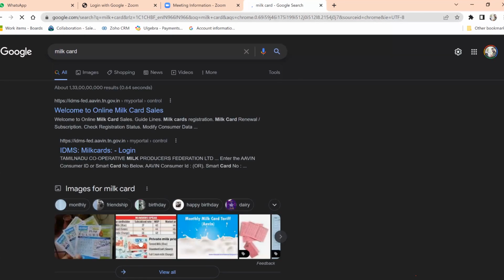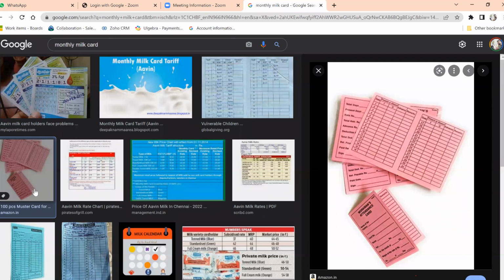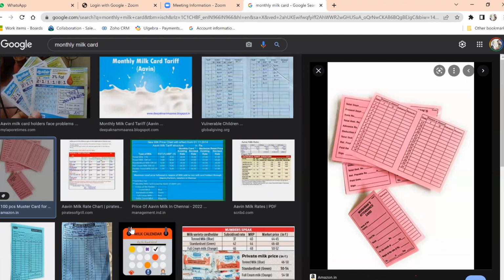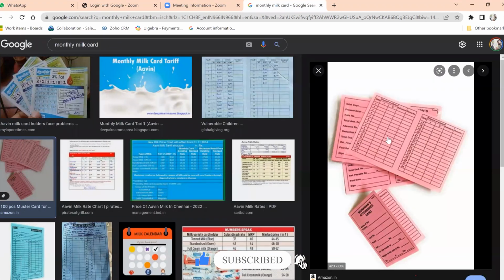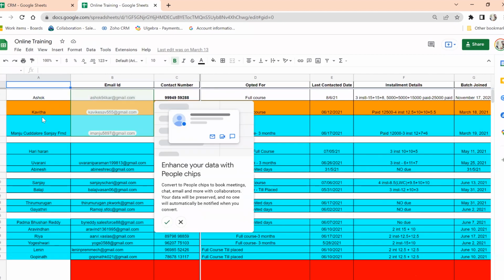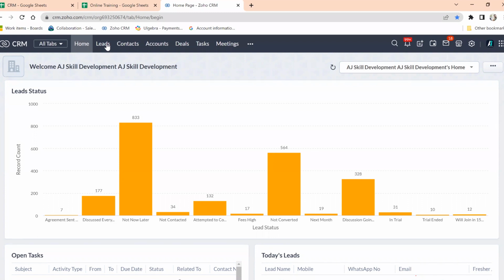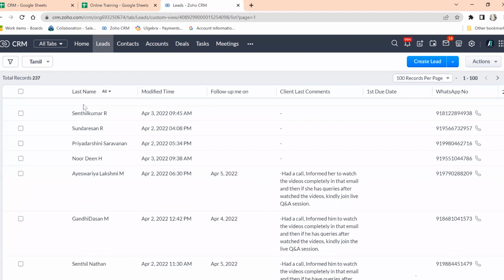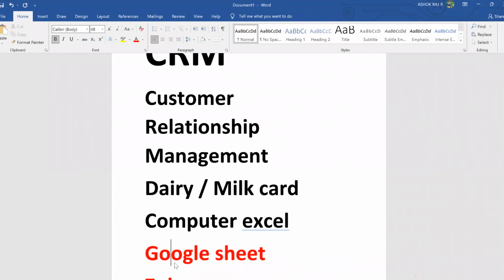What is CRM and How it can help your business | AJ Skill Development Academy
In this video, we have explained What Is CRM and How it helps Businesses!!